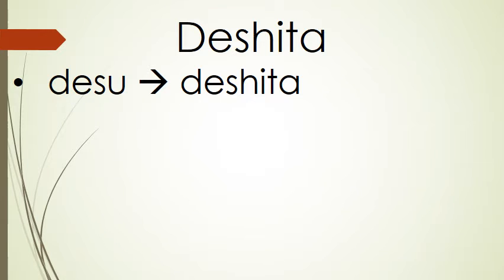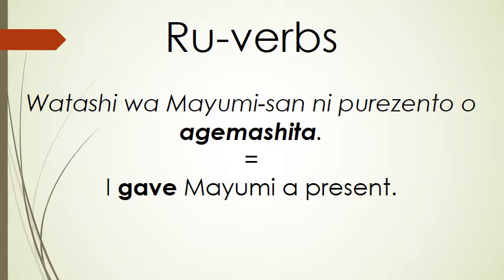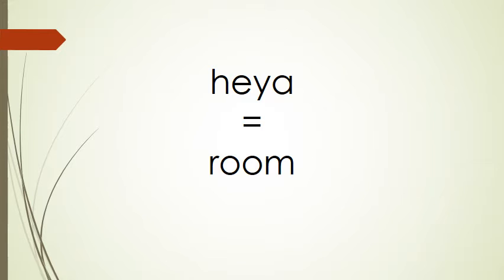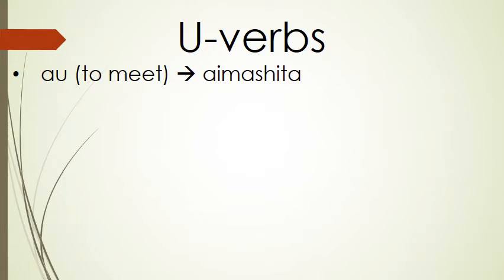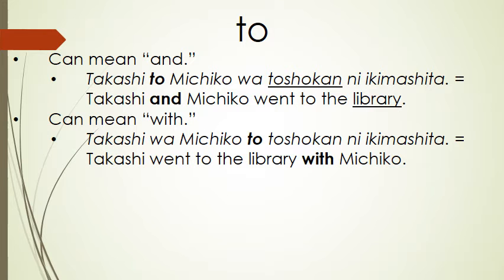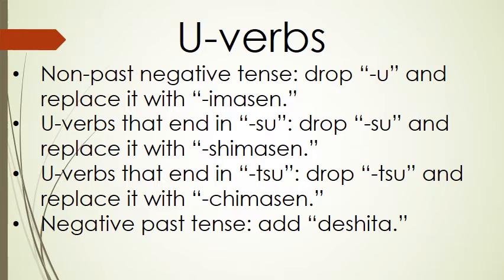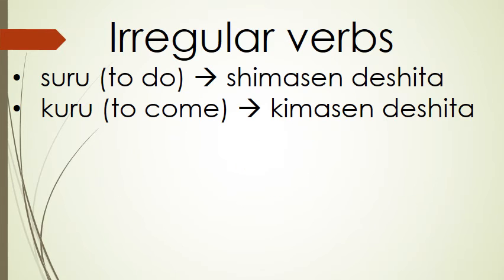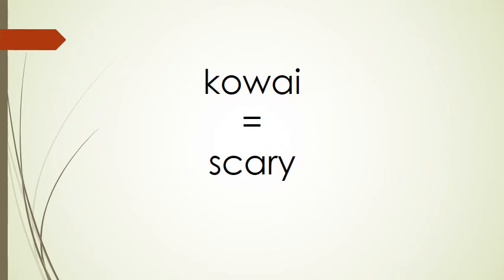Language Lab - Japanese Speaking Lesson 9: Past Tense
In this lesson, we will learn how to form the past tense in Japanese.